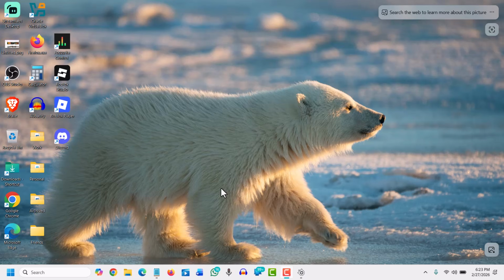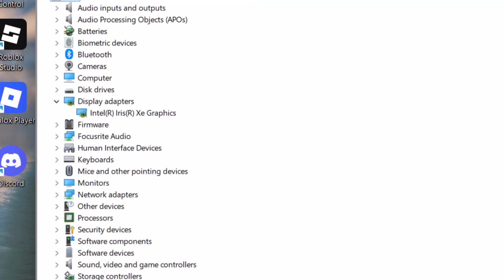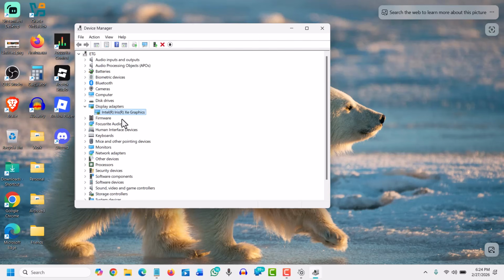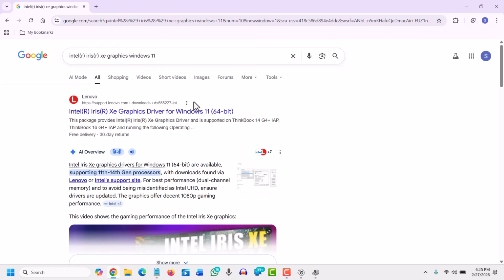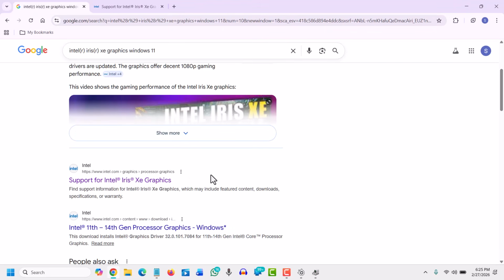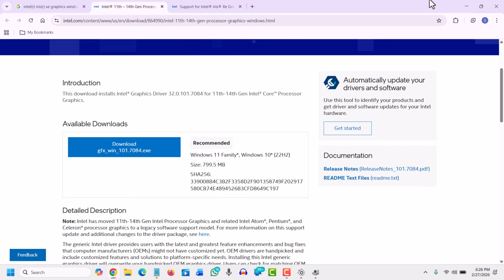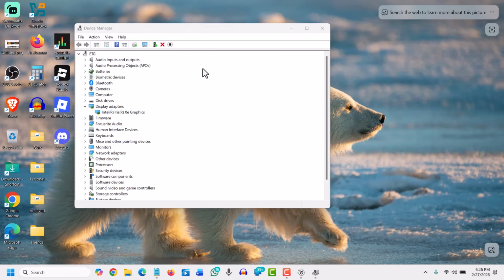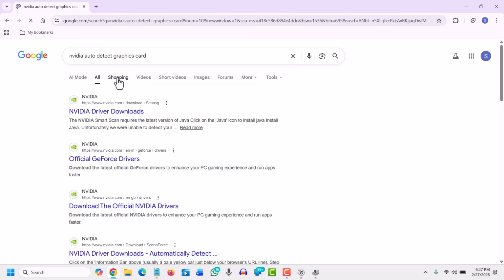How to Update Graphics Driver on Windows 11/10 (Step by Step)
Best tutorial on how to update your graphics driver Windows 11 step by step or how to upgrade GPU driver in Windows 11 for better gaming performance or fix display issues or improve FPS and stability without any software in 2026.

If your PC is lagging during games or showing display errors or crashing apps or low FPS then your graphics driver might be outdated. In this complete guide you will learn how to update your graphics driver on Windows 11 safely using Device Manager Windows Update and official NVIDIA AMD or Intel websites.